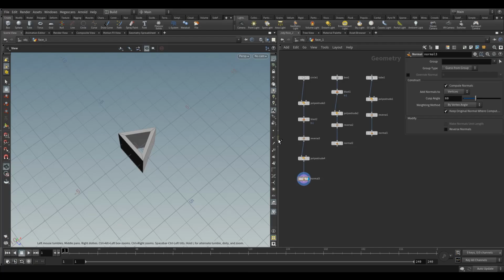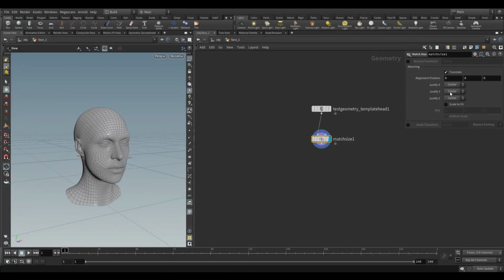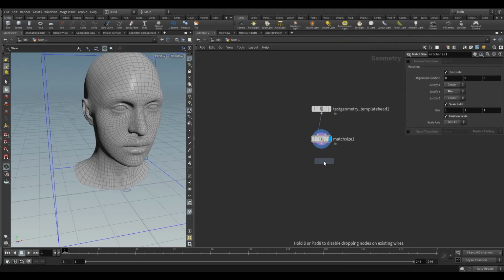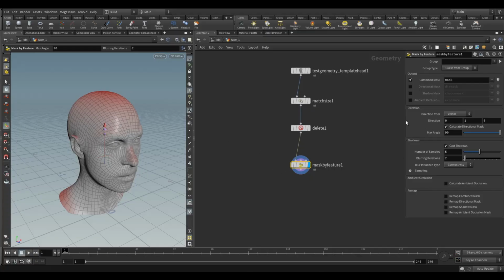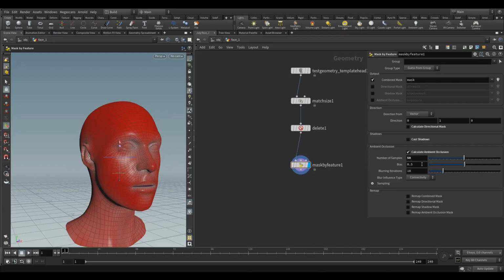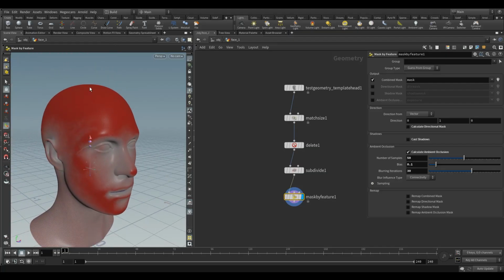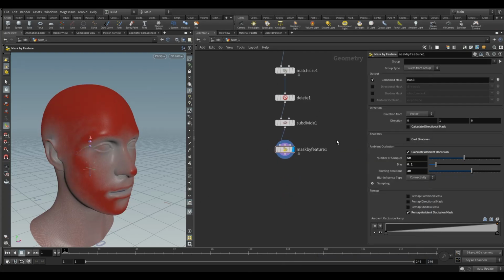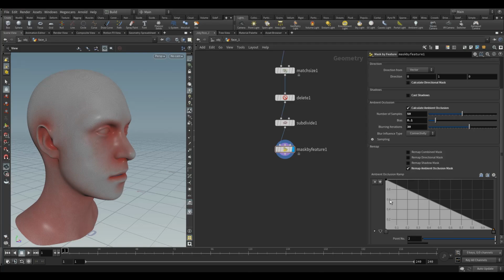module i week 02 03 mask by feature node v1 1080p